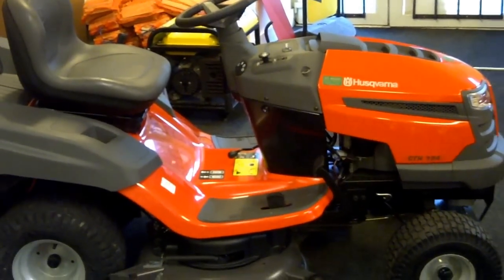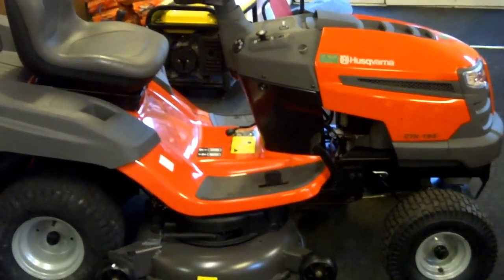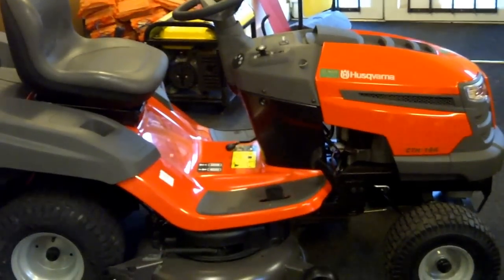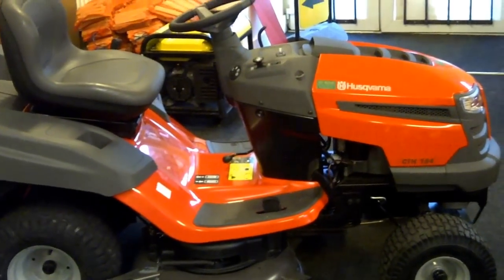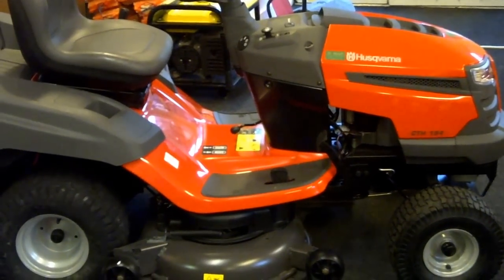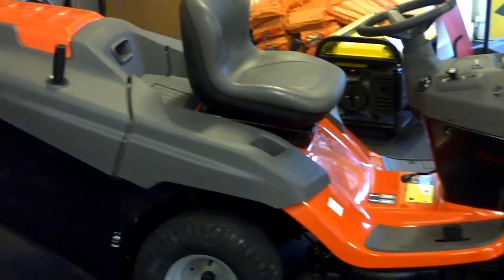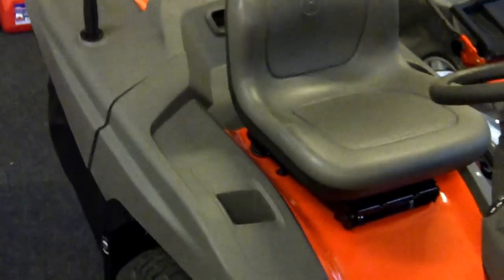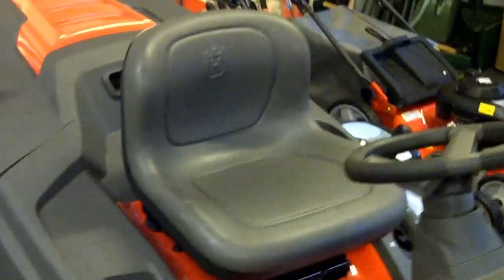DI-MAR GARDEN MACHINERY (Husqvarna cth194 )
Husqvarna cth194 ride on mower with rear collection and mulcher